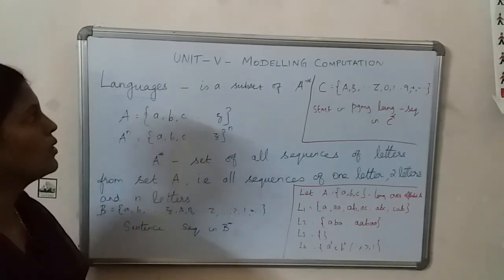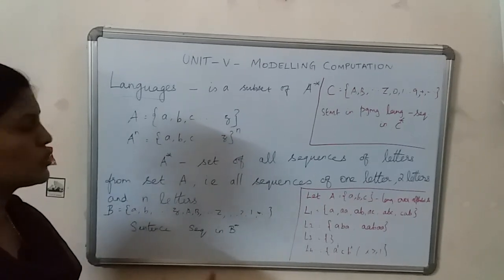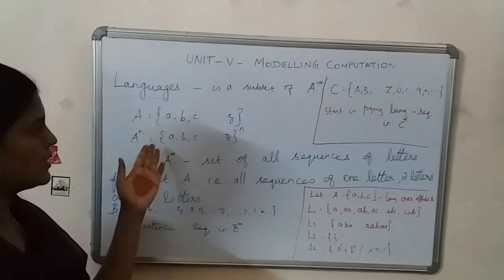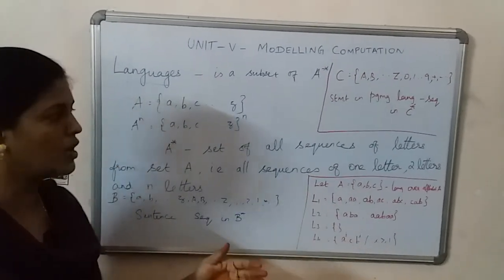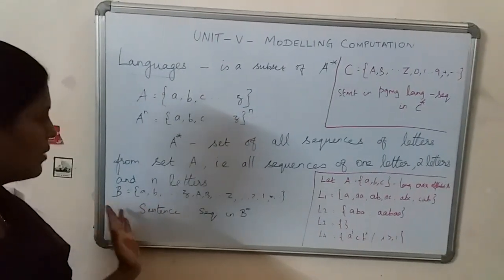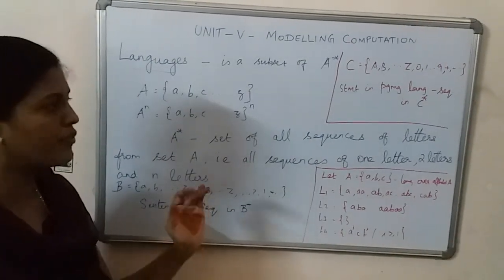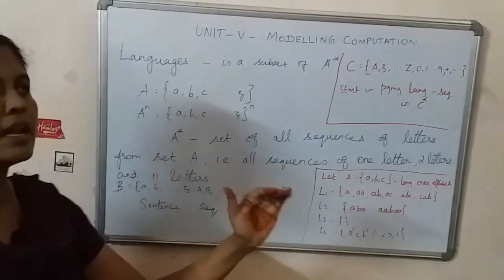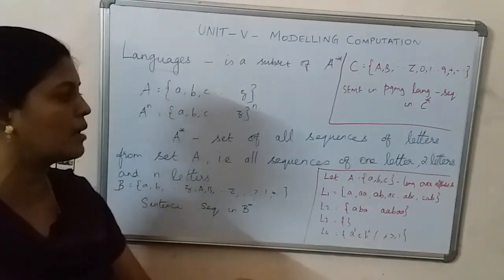Unit V-EDS-Languages-Part I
Dr.M.Blessy Queen Mary,
Assistant Professor,
Department of Information Technology,
Government College of Technology, Coimbatore